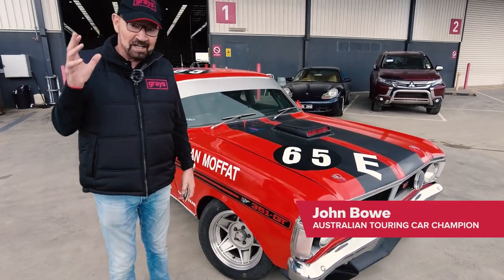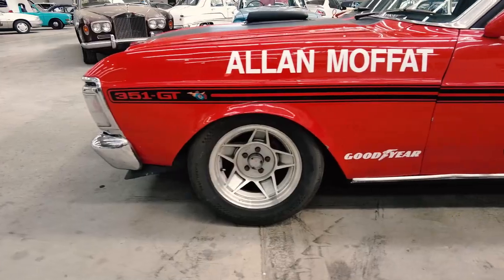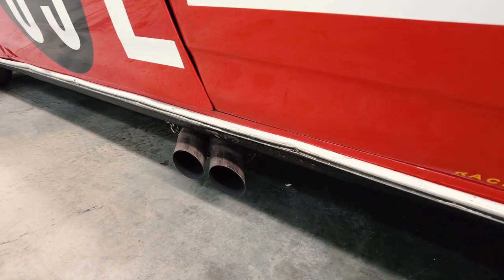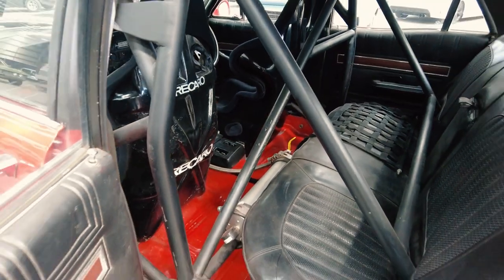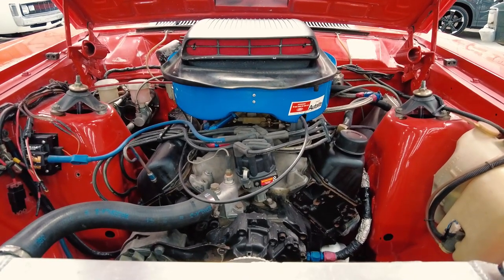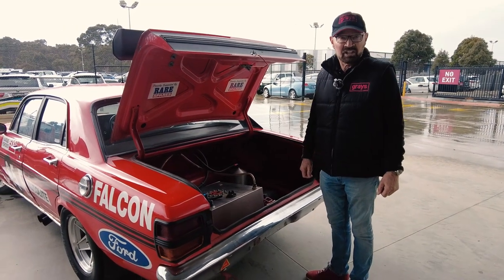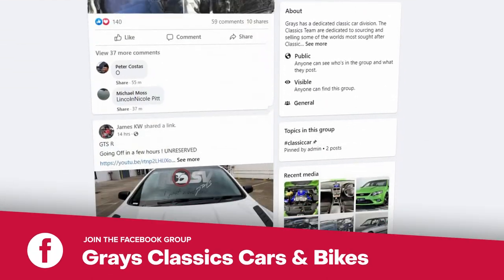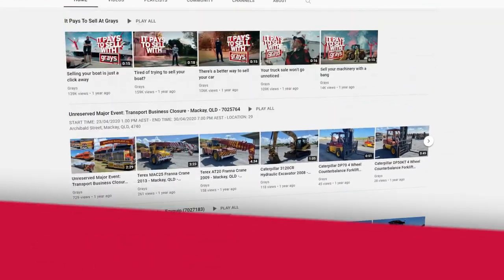You could be racing John Bowe in this XY Falcon Group NC Racecar - VIC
Previously campaigned by Brett Youlden in Touring Car Masters Series. CAMS log book, semi seam welded, CAMS spec rollcage, built as Group NC race car. Full specifications included in the photos. Ideal for historic racing.

Head to our Facebook Group to join the discussion and stay up to date with all things Grays Classics